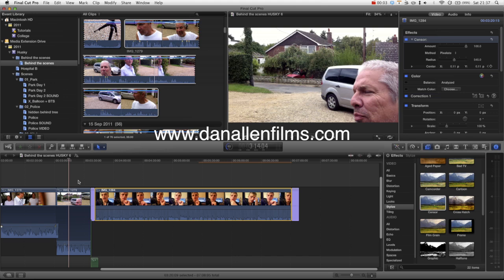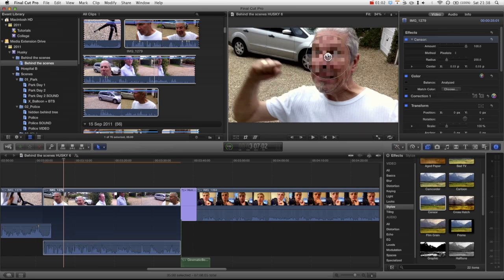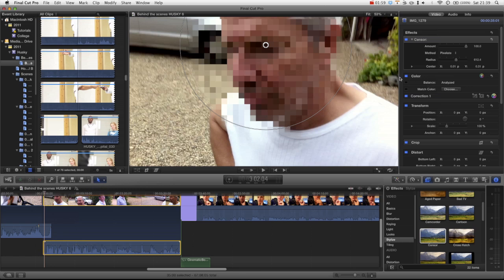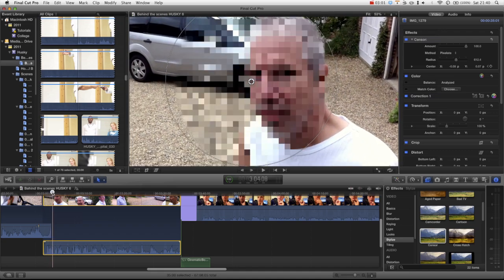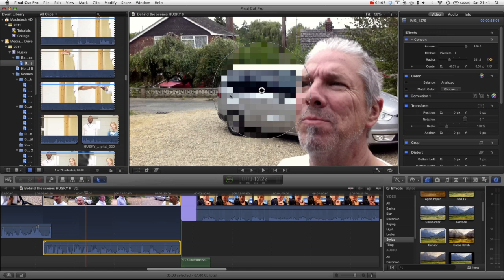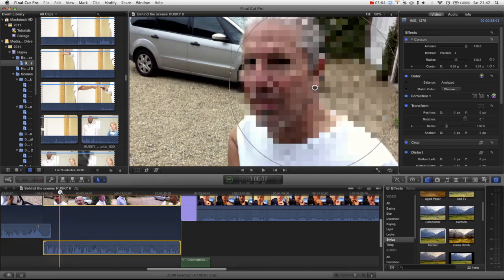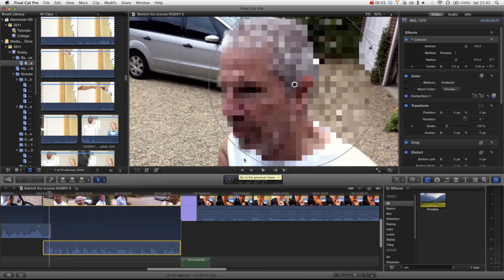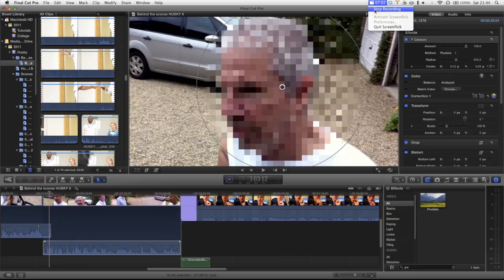Final Cut Pro X Effect Tutorial: Censorship blur / pixelation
In this HD Voice Tutorial for Apple Final Cut Pro 10 we learn how to use the censorship effect for things such as blurring out faces or number plates - we also look at how to track the censorship blur or pixelation and animate it using keyframes whilst considering some of the problems one may face.
For Steve Jobs - R.I.P An inspiration to us all.

Dan Allen